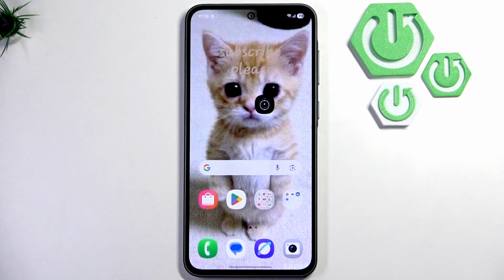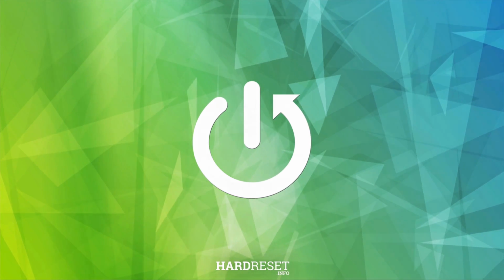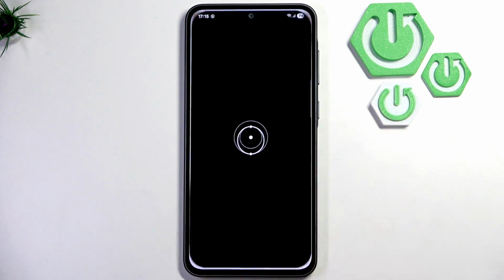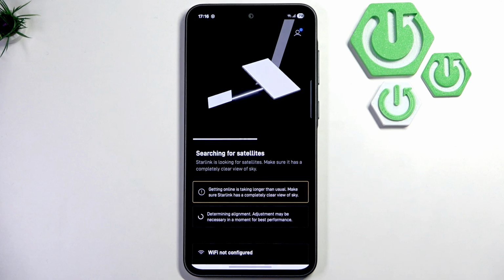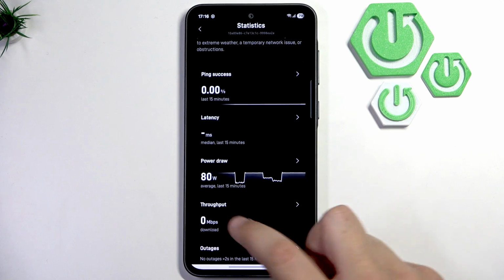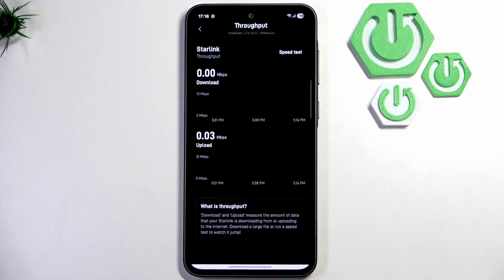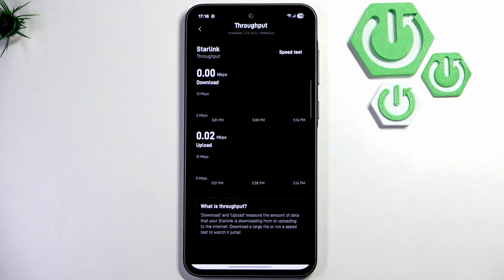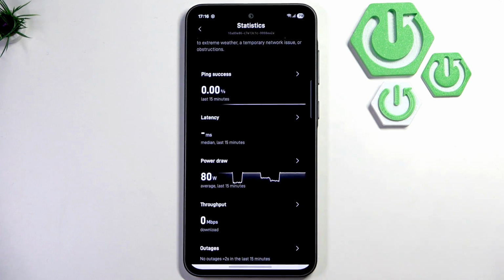STARLINK Standard – How to Check Throughput Statistics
If you want to monitor your STARLINK Standard internet performance, this video will show you how to easily check throughput statistics using the STARLINK app. Learn how to view real-time download and upload data rates, so you can see exactly how much data your STARLINK is transferring. We’ll guide you step by step, from opening the STARLINK app to finding the statistics section and understanding what the throughput numbers mean for your connection. Whether you’re troubleshooting speed issues or just curious about your network stats, this guide will help you get the most out of your STARLINK Standard system.

How to check throughput statistics on STARLINK Standard?
How to view download and upload stats in the STARLINK app?
Where can I find internet speed statistics on STARLINK Standard?

0:00 Introduction
0:10 Open STARLINK app and connect
0:25 Navigate to statistics section
0:38 View throughput (download/upload) stats
0:45 Understanding throughput data
0:53 Test throughput with a large file
1:00 Outro